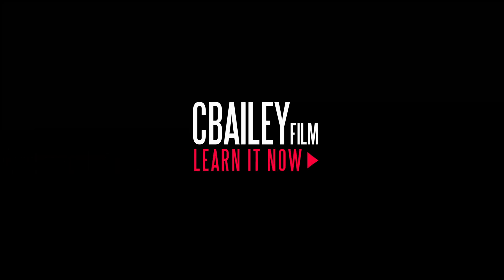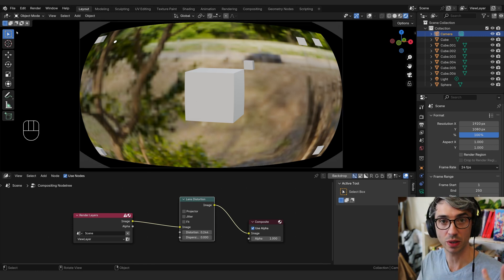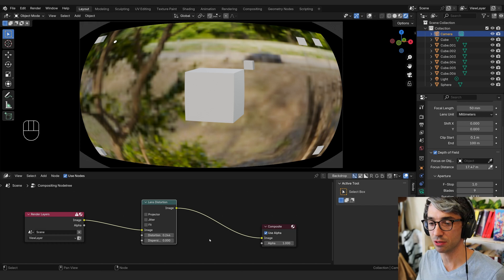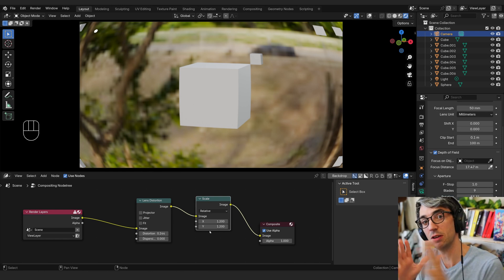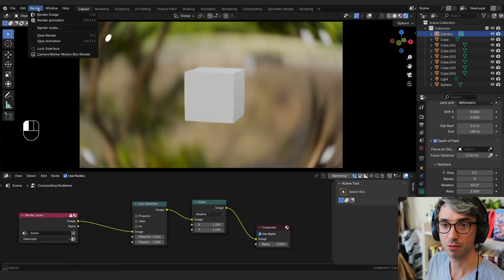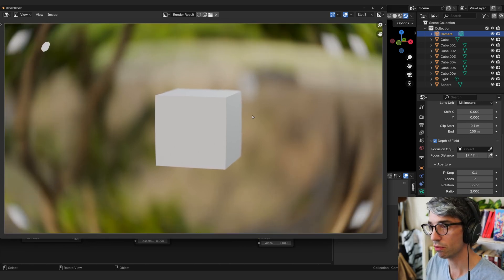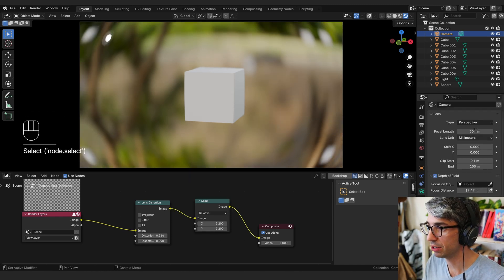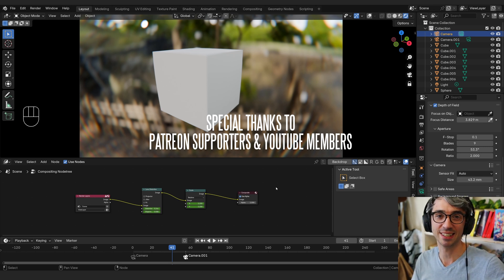Lens Distortion In Eevee Blender Tutorial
Blender Tutorial: Learn how to create overscan for your real-time viewport lens distortion in eevee